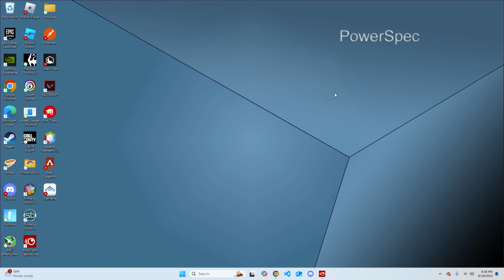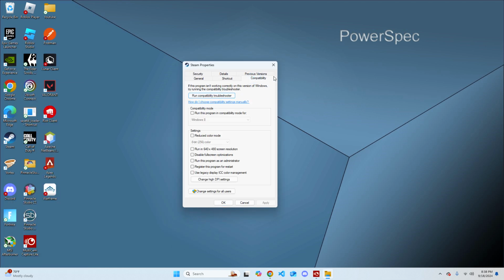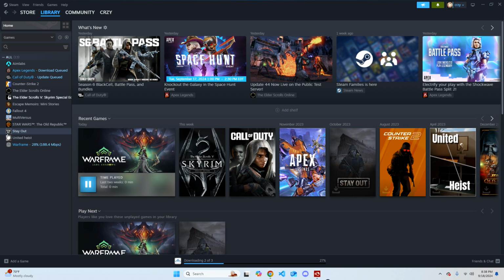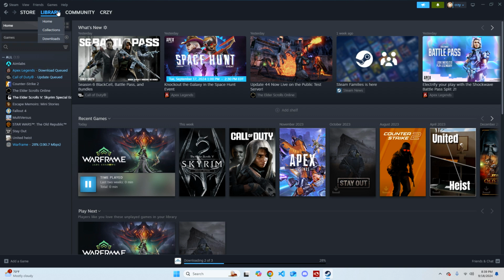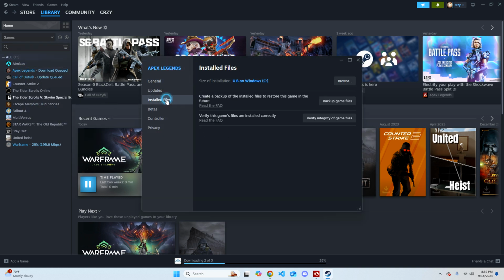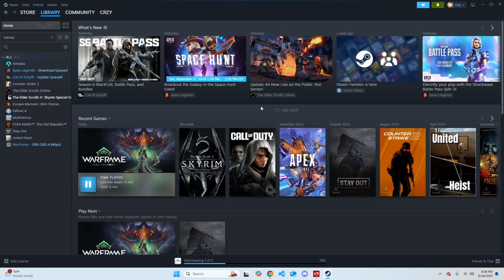How to Fix Code: Leaf in Apex Legends